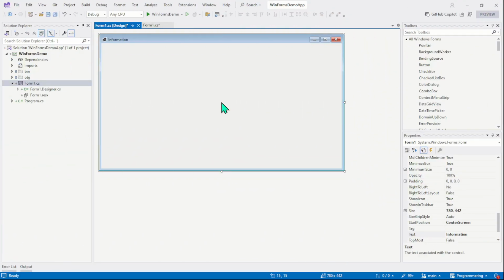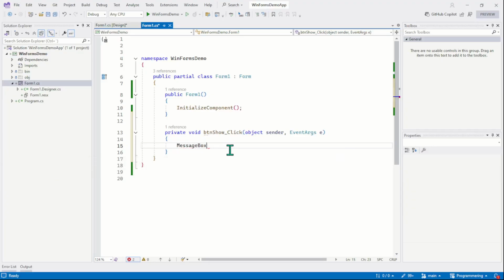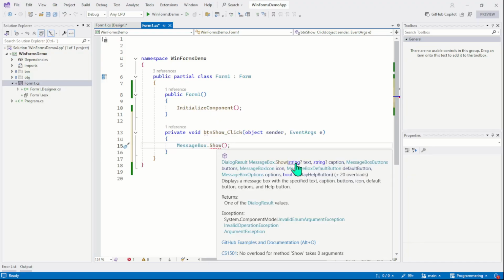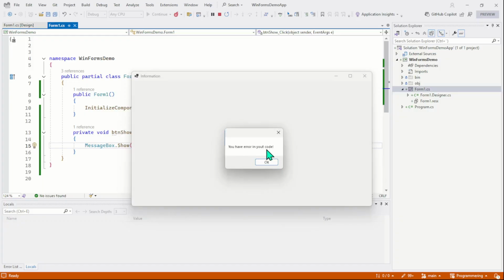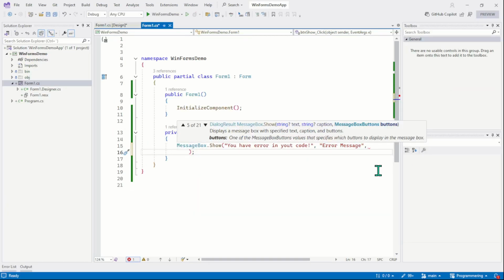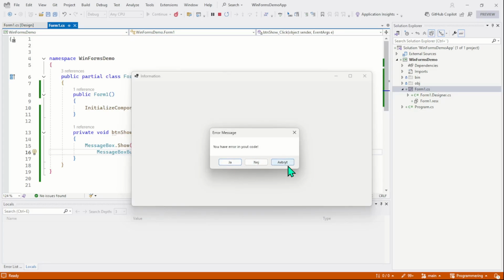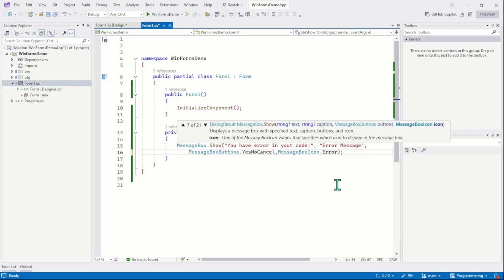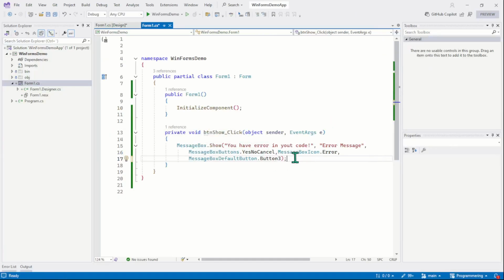MessageBox.Show in C# | WinForms Tutorial for Beginners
MessageBox.Show():
Use MessageBox.Show() to display information to the user.